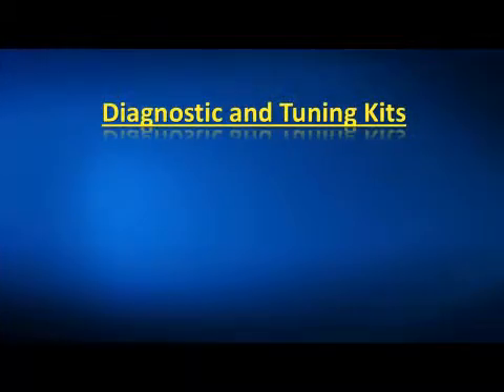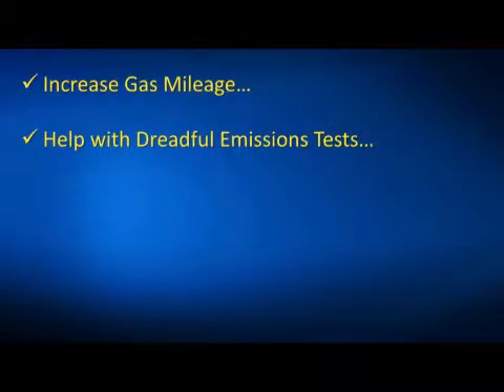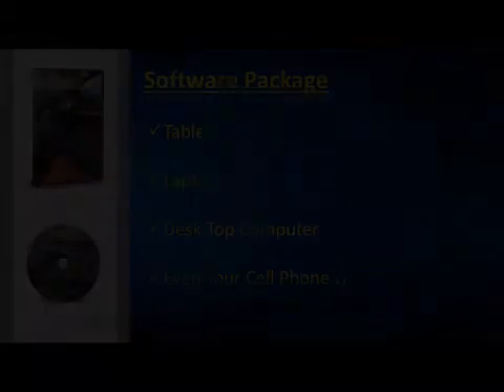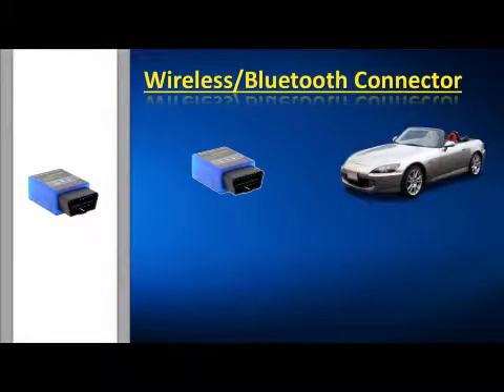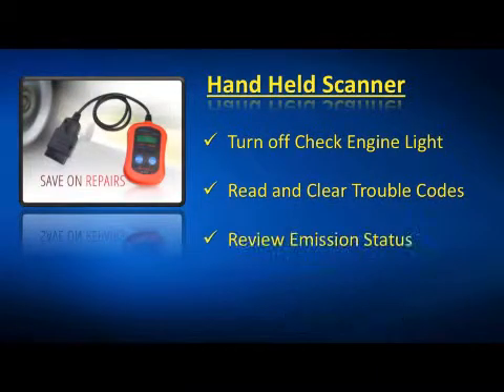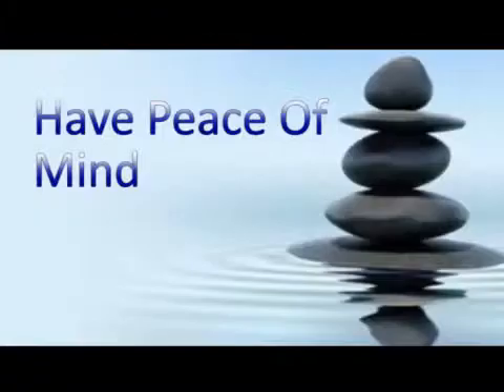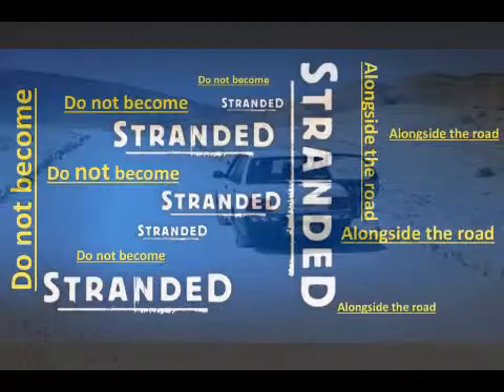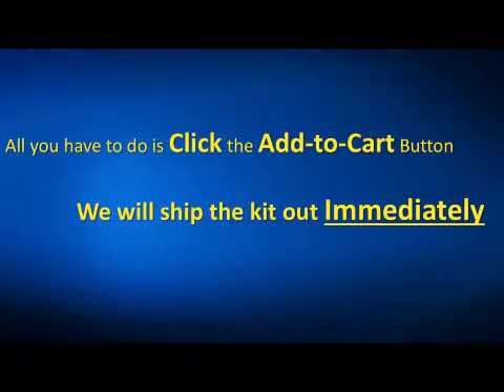Car Diagnostic Scanner and Engine Tuning Remapping Kit - With Bluetooth Scan Code Reader USB